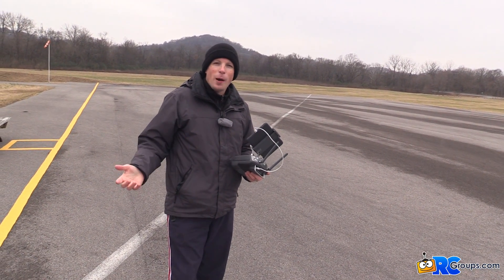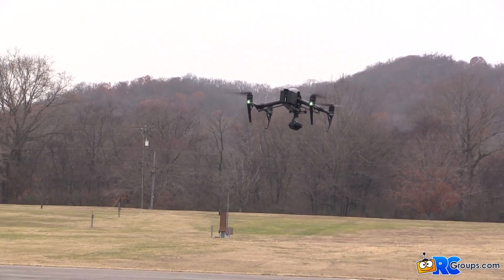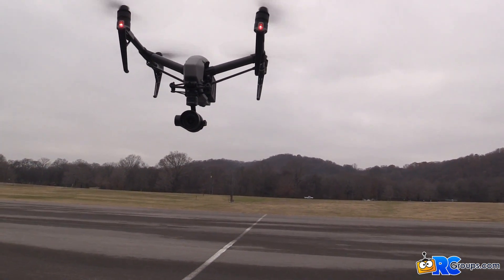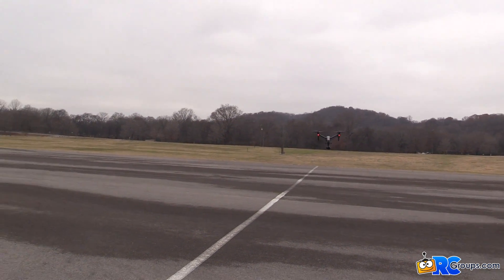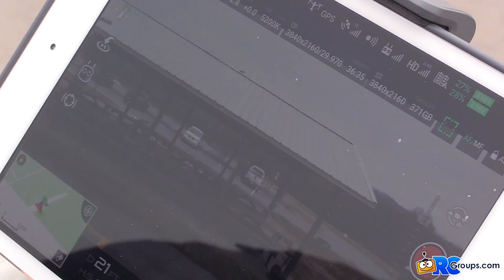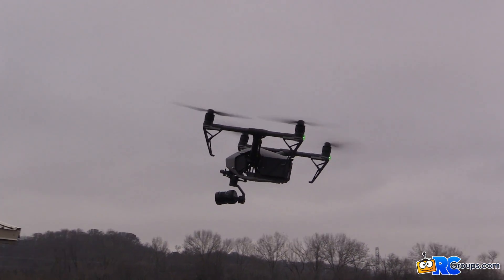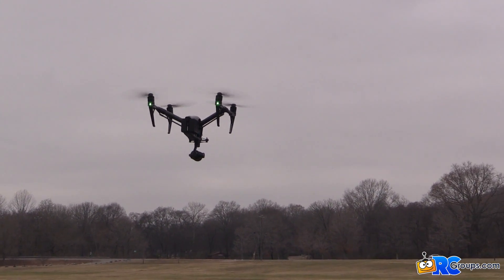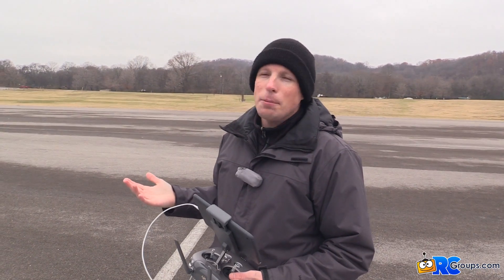DJI Inspire 2 - RCGroups Obstacle Avoidance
We check out the obstacle avoidance on the Inspire 2 from DJI.